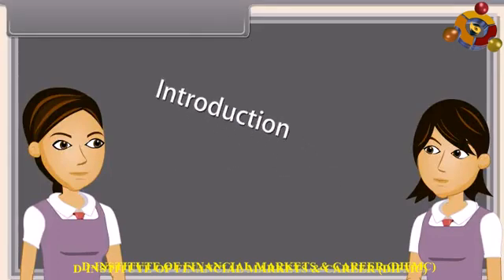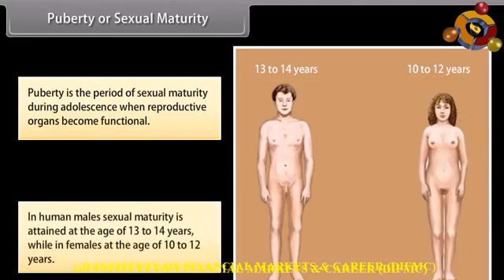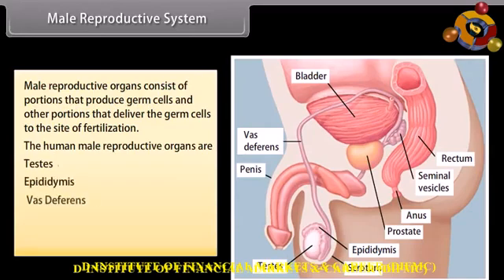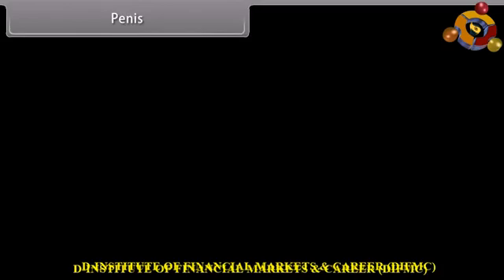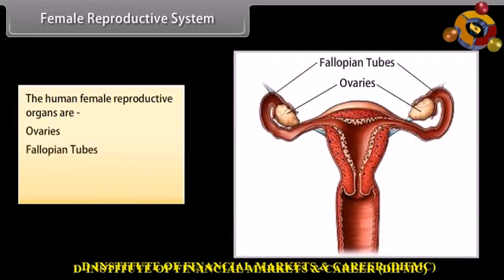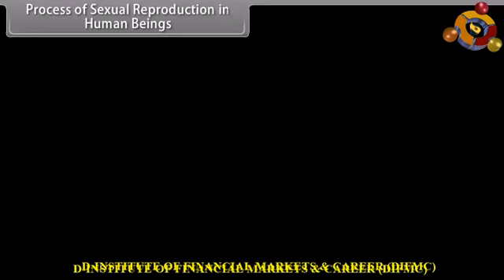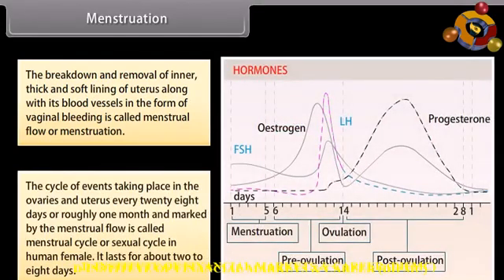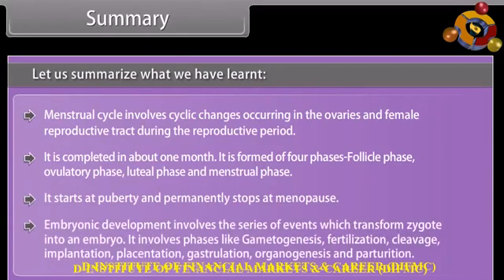How Do Organisms Reproduce Iii 7